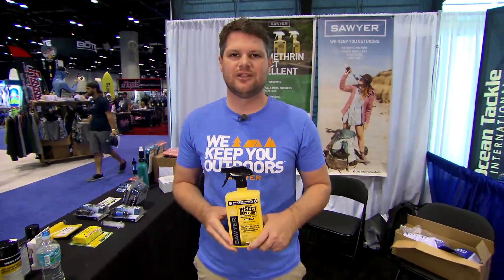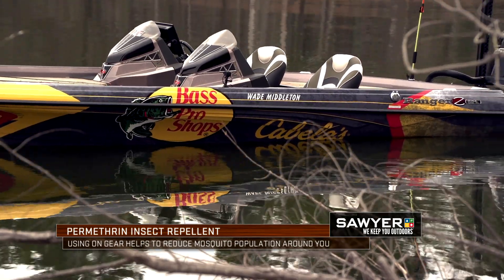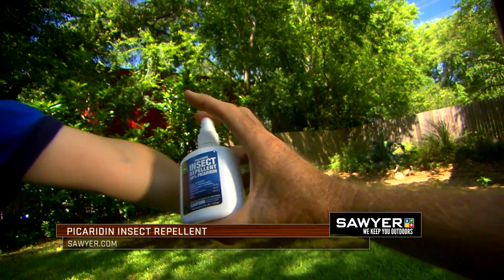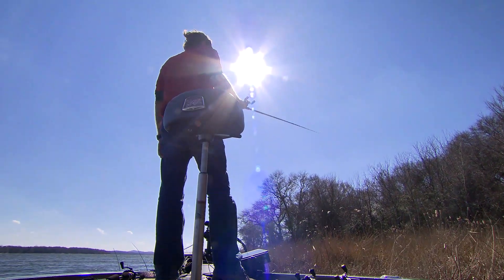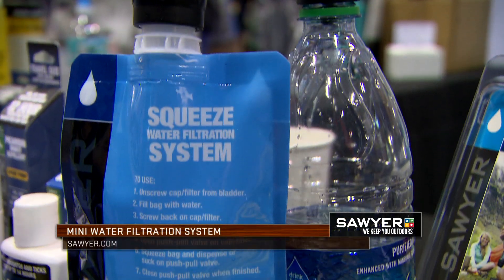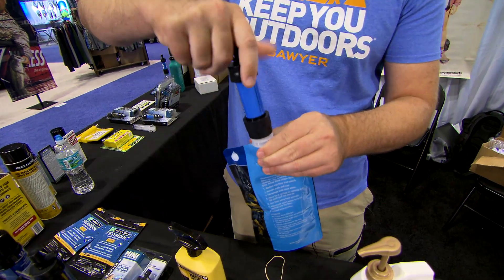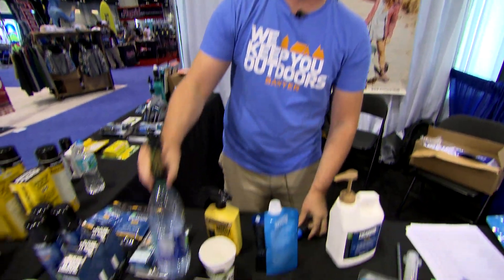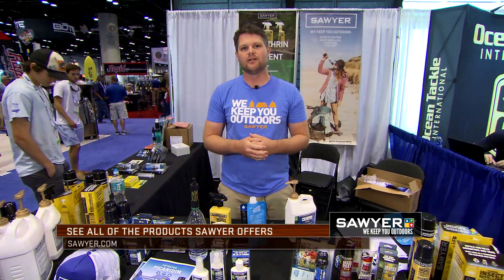Sawyer Products: "We Keep You Outdoors"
Spending time in the outdoors means you expose yourself to many different elements.  From the harmful rays of the sun, to bugs and pests, it is important to protect against these variables.  Sawyer Products champions the slogan, "We Keep You Outdoors."  With a long list of products ranging from insect repellents, to sunscreens, and even water filtration systems, Sawyer makes the items needed to keep you outdoors.